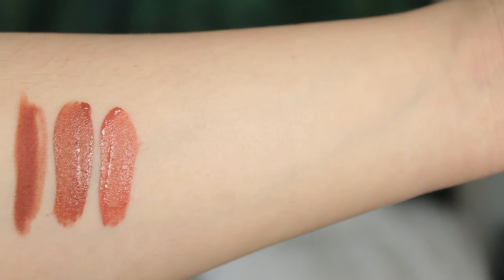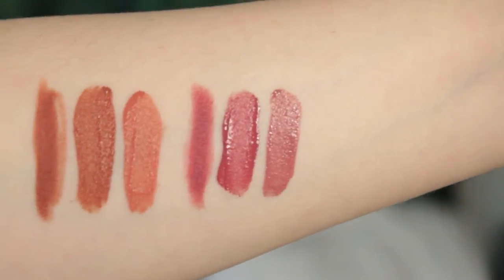Huda Beauty Lip Contour Set Swatches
My Favourite Brushes

PRODUCTS MENTIONED:
HUDA Beauty Lip Contour Kits
Trendsetter & Bombshell
Trophy Wife & Muse
Vixen & Famous